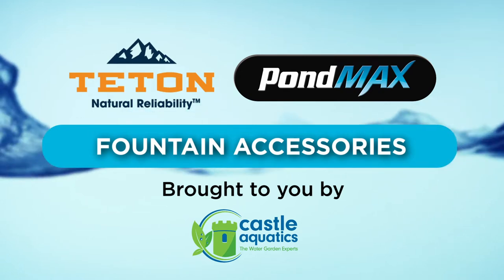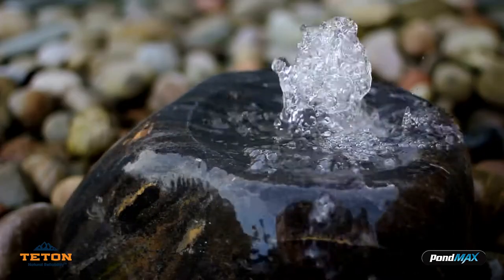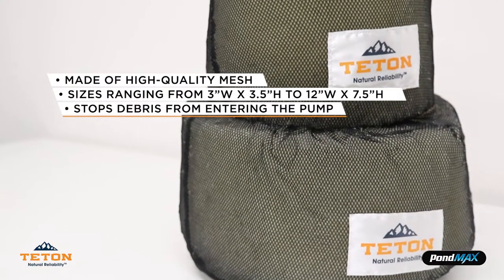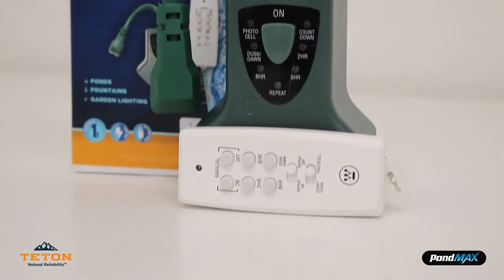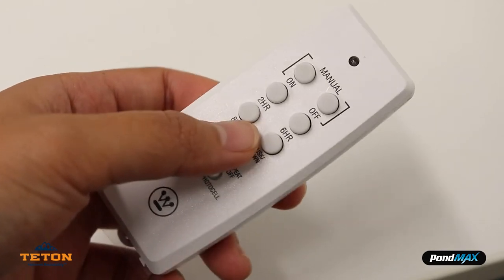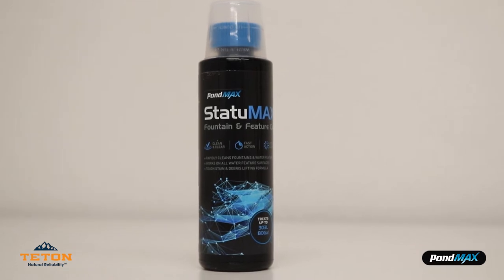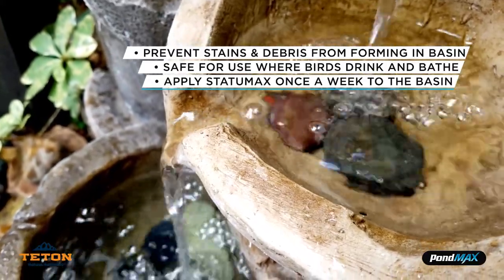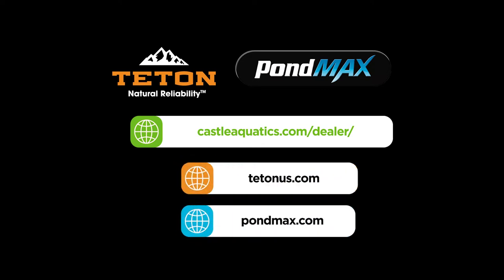Teton & PondMAX Fountain Accessories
Check out our best-selling fountain accessories to help your customers easily clean and efficiently maintain water fountains! The Teton Pump Sleeve, Teton XPRC3 Pump Remote, and PondMAX StatuMAX water treatment are perfect additions to maintaining a fountain year-round.

Buy one today at your local store!

Want to become an Authorized Dealer with Castle Aquatics? Learn more & fill out the form to get in touch